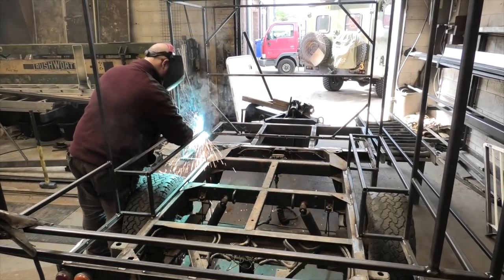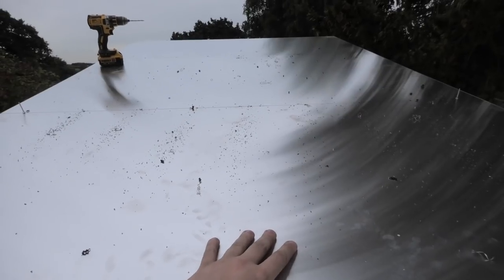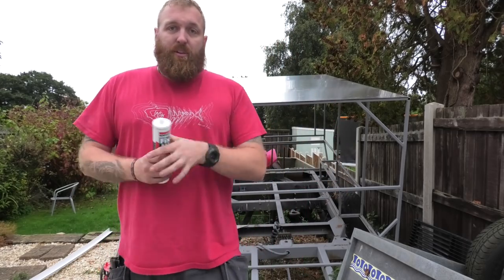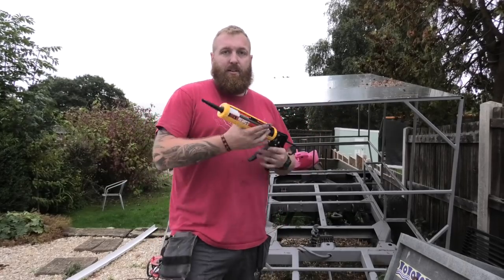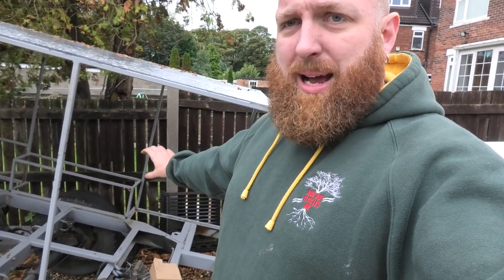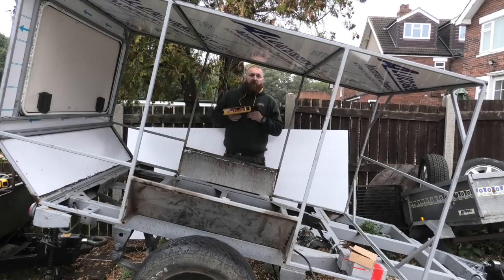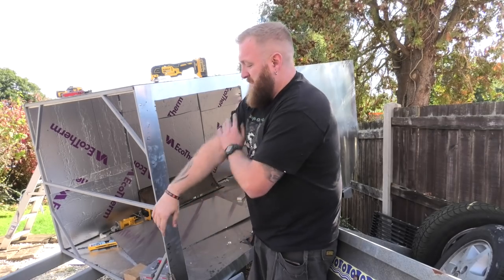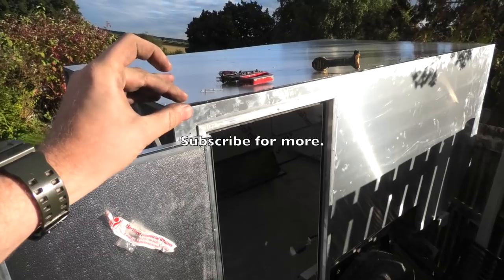Off road Bug out trailer build.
So it time to make this thing a camper so it’s time to clad and insulate.